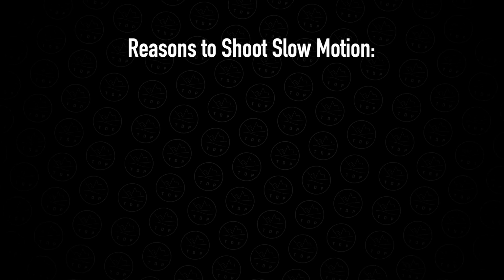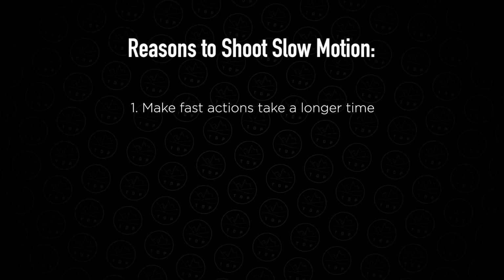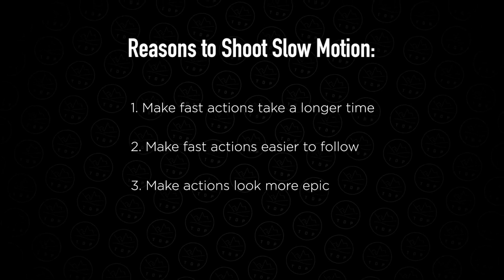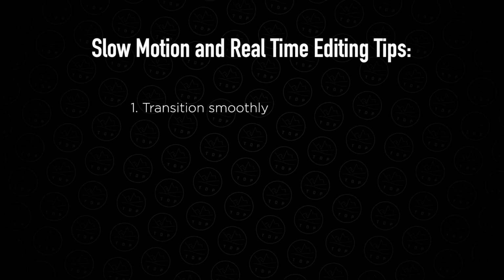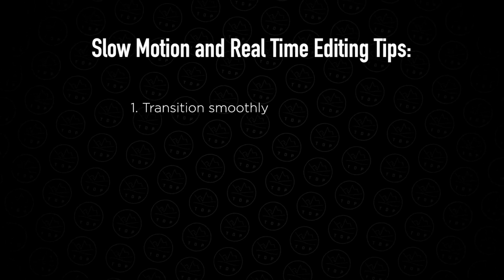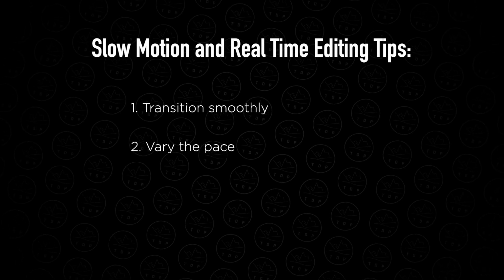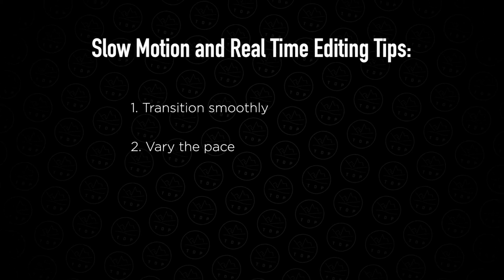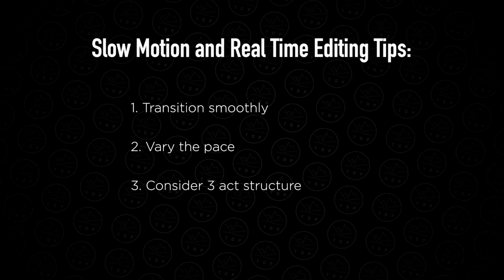Take your B-Roll to the NEXT LEVEL | Intercutting 24fps with 120fps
A common myth I believed when I started filmmaking was that you had to pick either real time or slow motion and shoot your entire sequence in only that frame rate. Today I'm busting that myth and sharing some tips and techniques for effectively mixing both slow motion and real time footage in your videos. Also, I played some frisbee golf with Raph and Joseph and shot an epic sequence.

Back to Black - Rockin' For Decades
Must Have Forgotten - Giants' Nest